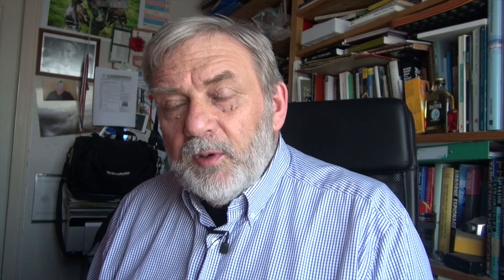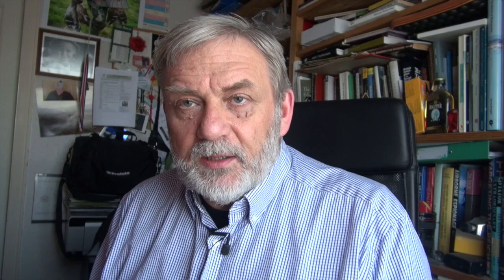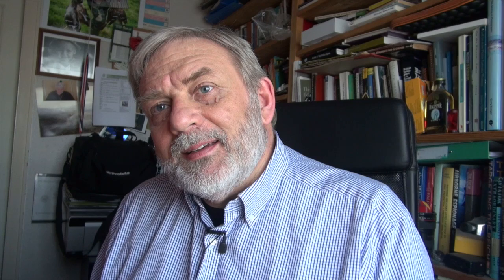Ideas on Photography - 5 stages to critical reflection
Five stages to critical reflection for workbooks